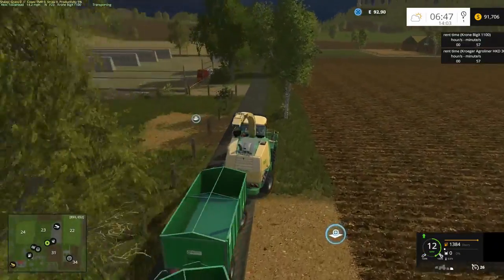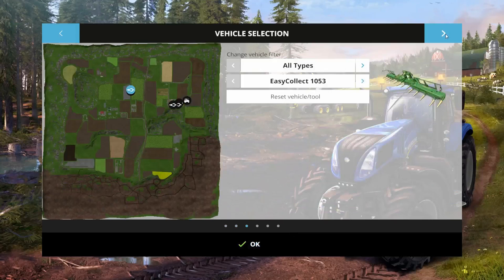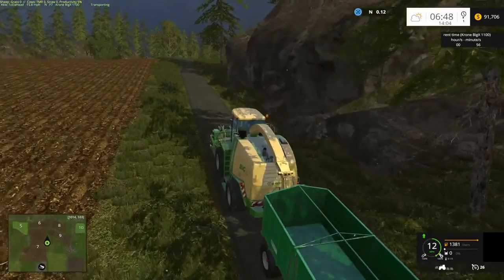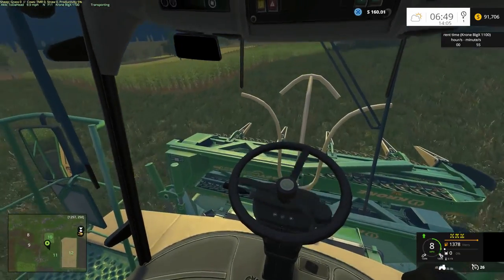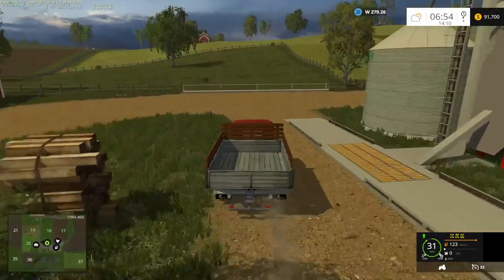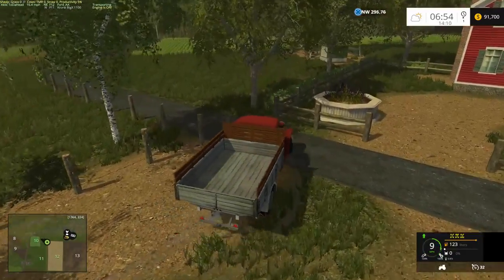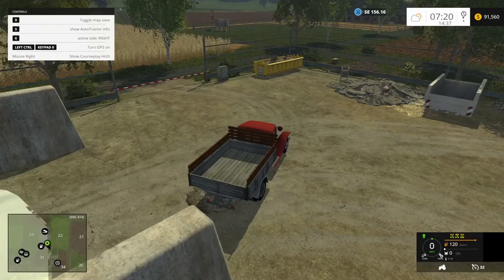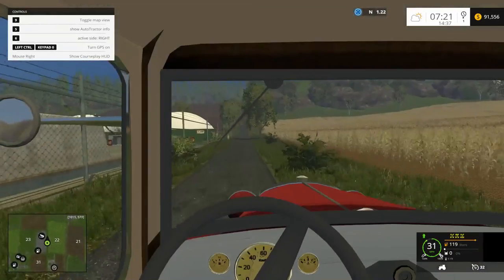Akiic ToDaHead Plays Farming Sim 15 Great Smoky Mts. S2E18- Corn Husker Blues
The Great Smoky Mountains

Welcome to the Great Smoky Mountains. The terrain is hilly and unforgiving. Do you have what it takes to tame the mountains and become the most respected farmer among the locals?

This map is the standard size with various field sizes. You will find all of the default animals, and crops, plus soybeans. Chopped straw, and the SOLID (only) manure mod has been added.

Sellpoints Include:

Tractor supply (woodchips) (You also may purchase trees, seeds, and fertilizer here)
Hanson Feed Mills
Cherokee Mills
Farm Shop (eggs sell here, as well as an atm, help, seeds, and fertilizer)
Train Depot (Working Train)
Log Mill (Working Train, or sell by placing lumber in pond)
Bassest Auction (Wool sells here, you may also buy seeds and fertilizer)

You can use any point in the stream in the map to refill your water tanker
Bales can be sold in the back of the Farm Shop (the sellpoint, not the tractor dealer) or at the BGA.
Milk is sold automatically at the default time

Intro by Taff in Exile